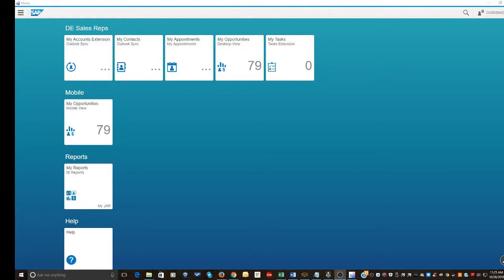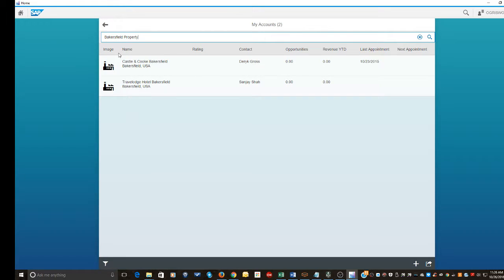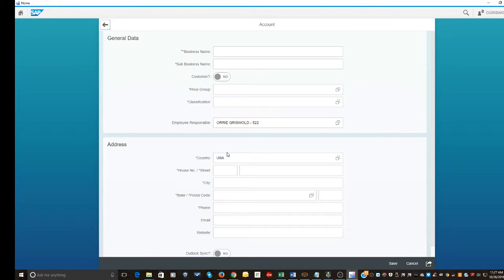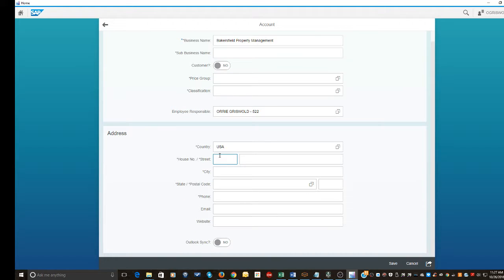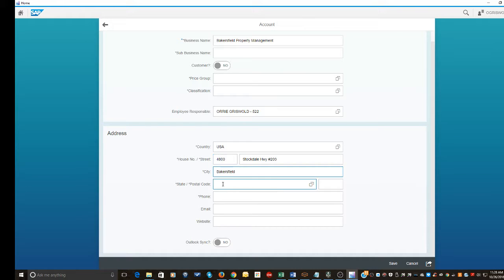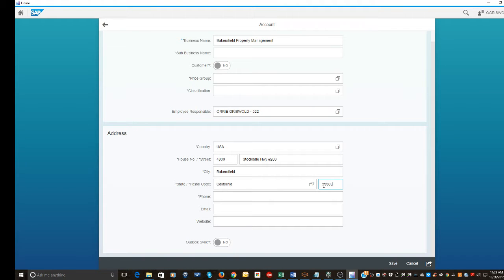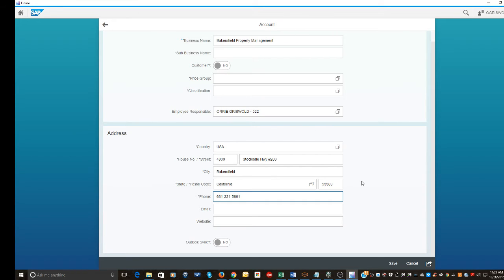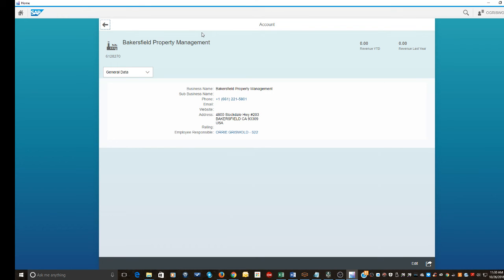Fiori for PSR - Adding A New Company